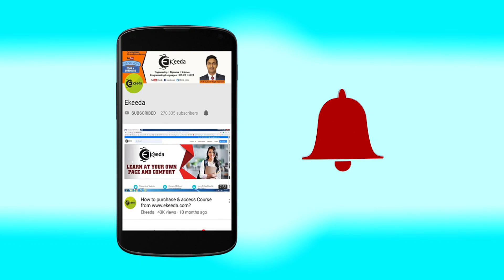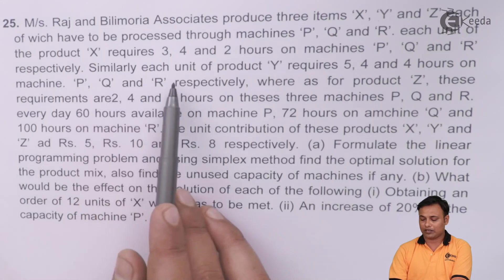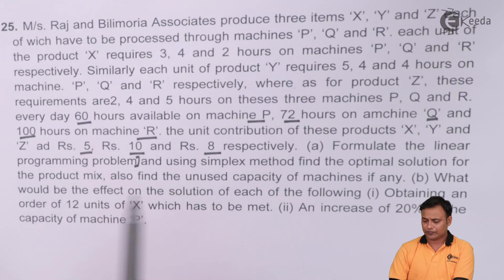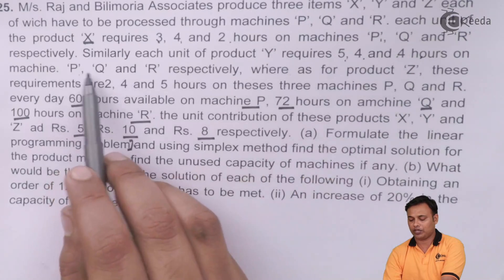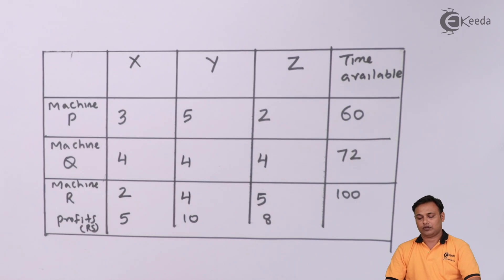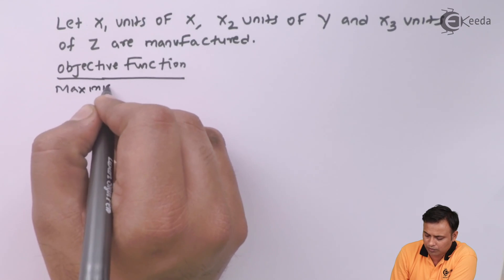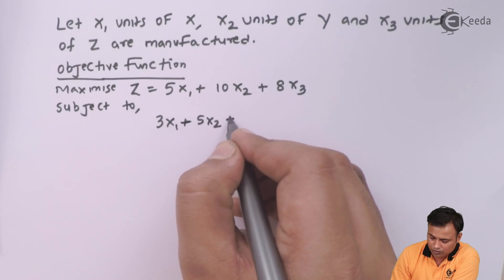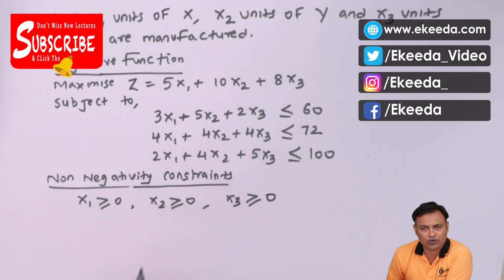Formulation of Linear Programming - Problem 25 - Operations Management CMA Inter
Happy Learning : )